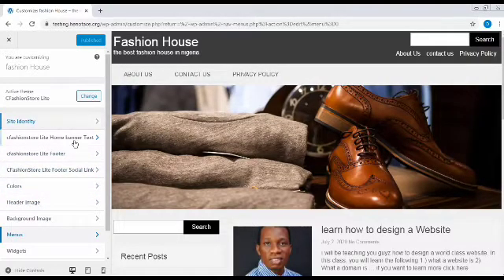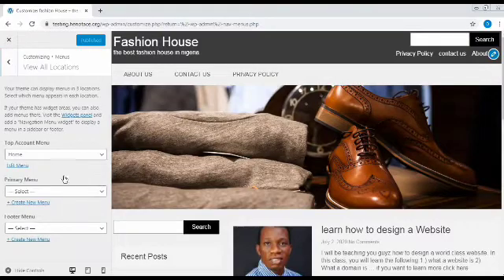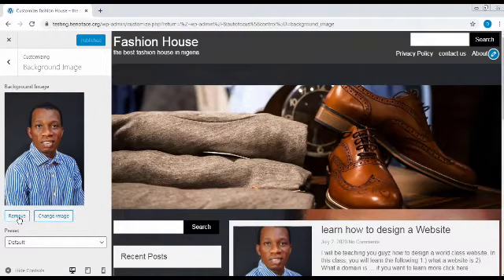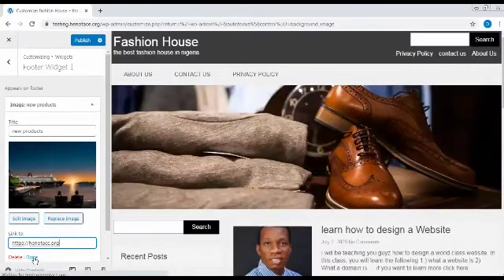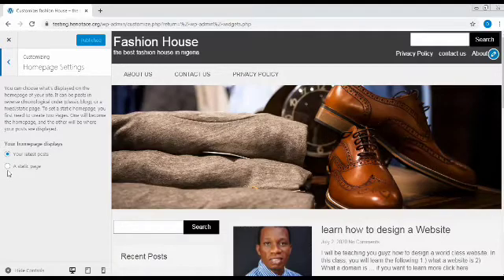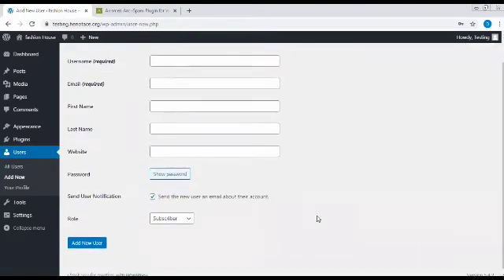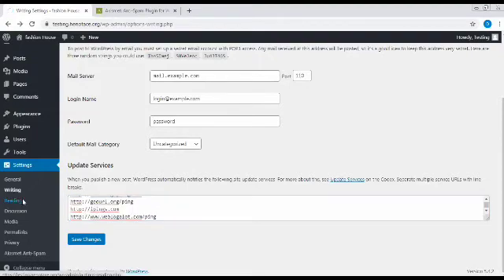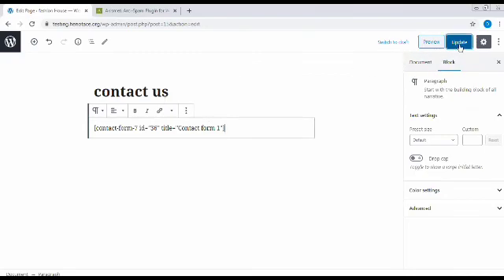How to create a wordpress website pt 2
you will learn how to create a wordpress website in this video